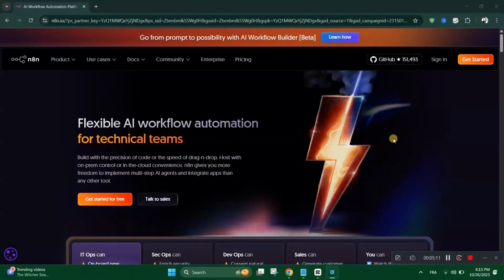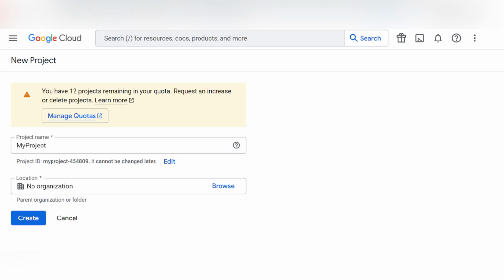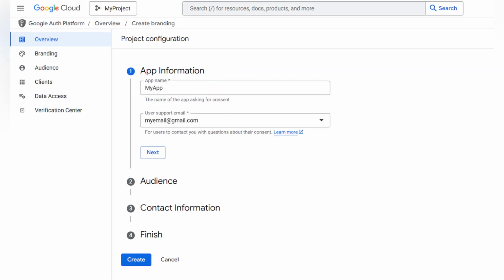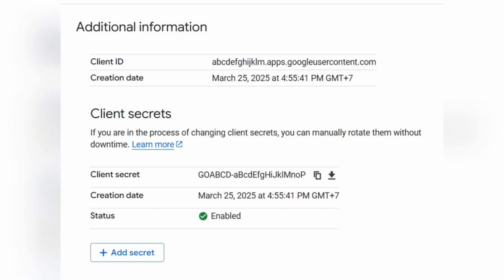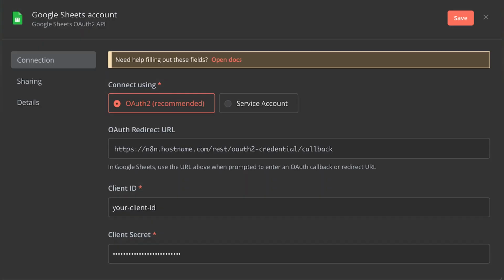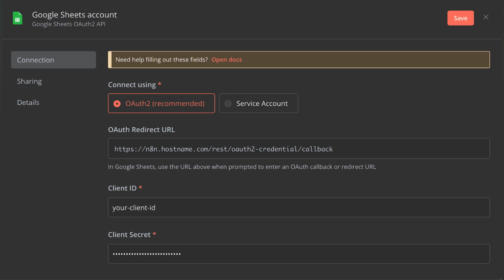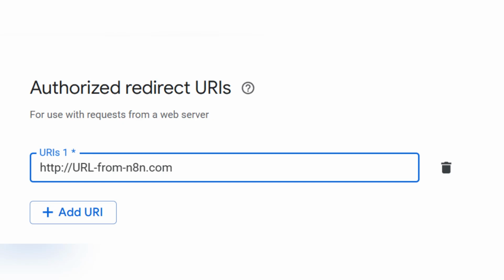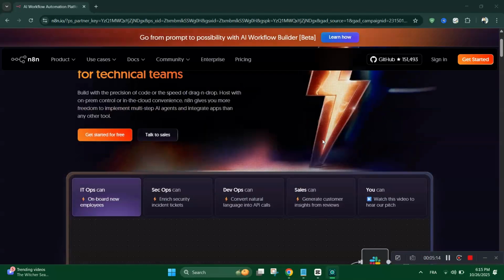How To Connect Google Sheet In n8n | Automate Google Sheets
⚙️ Want to connect Google Sheets with n8n for seamless automation? In this tutorial, I’ll show you how to integrate Google Sheets into n8n step by step — no coding needed!

💡 You’ll learn:
✅ How to connect your Google account securely in n8n
✅ How to use the Google Sheets node for reading & writing data
✅ How to create triggers for new rows and updates
✅ How to combine Google Sheets with Gmail, Notion, or Slack
✅ Real automation ideas to save time and boost productivity

Perfect for students, business owners, and automation lovers who want to use n8n + Google Sheets for smart workflows and data management.